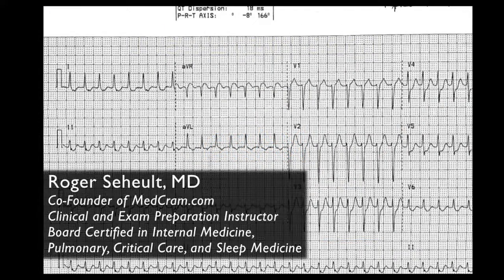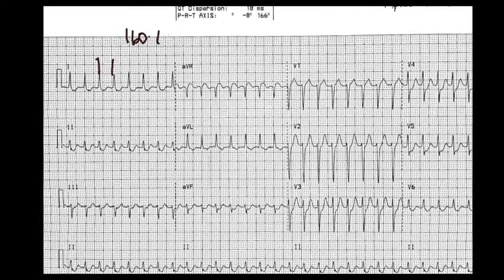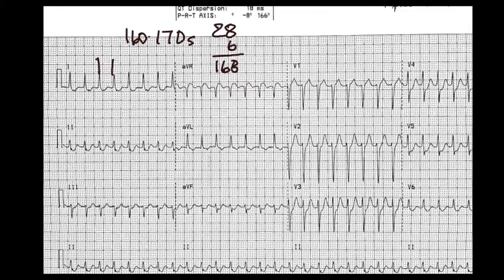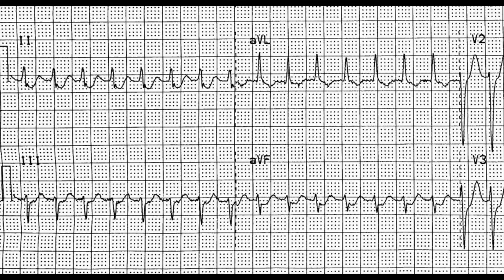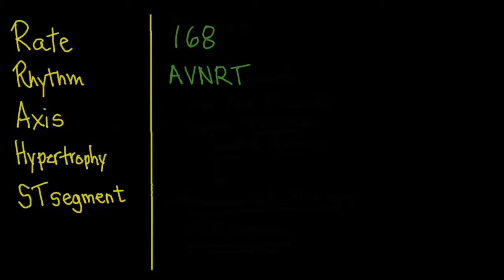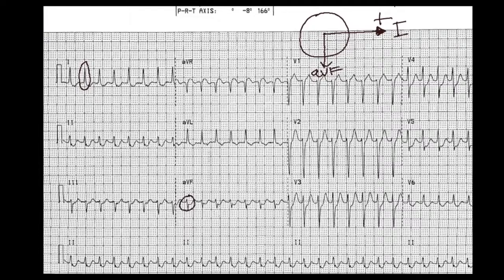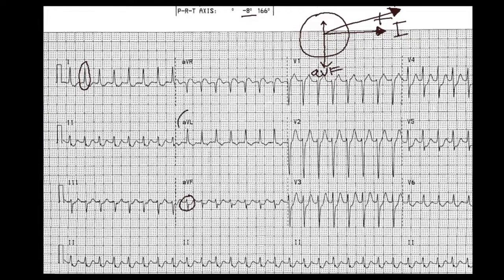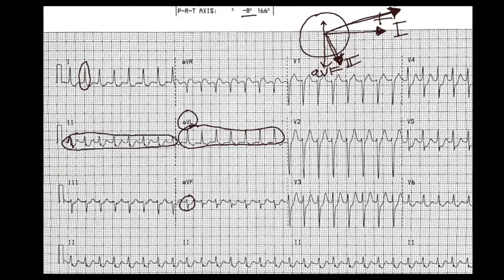Basic of ECG/EKG Part 2- Explained Clearly with Example of ECG